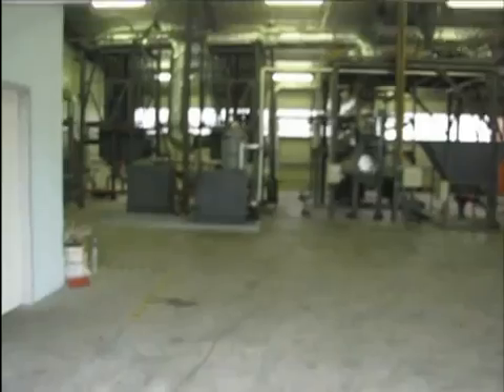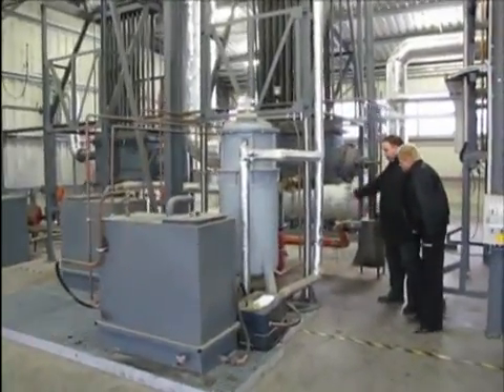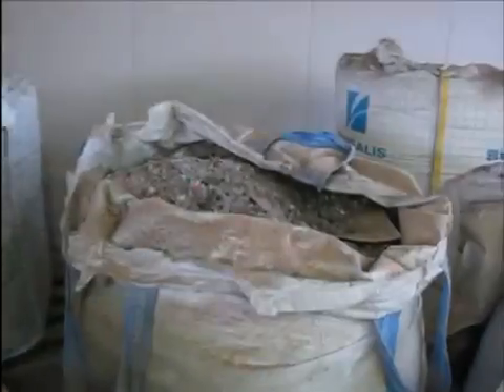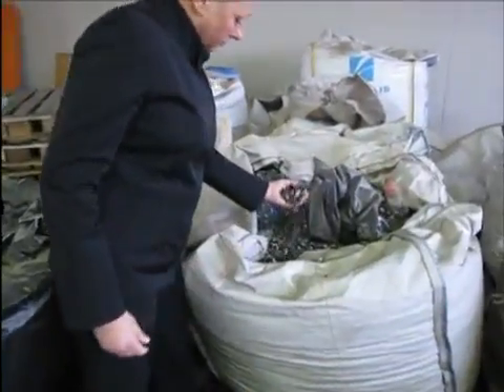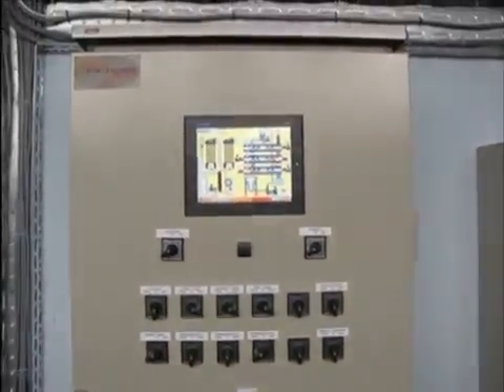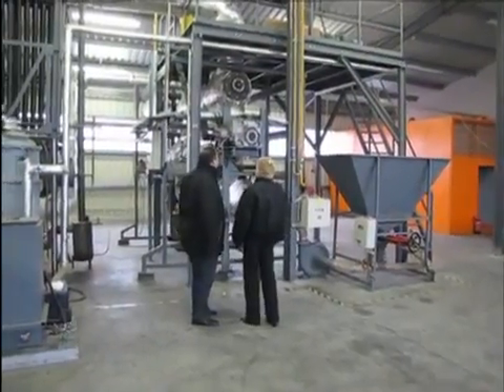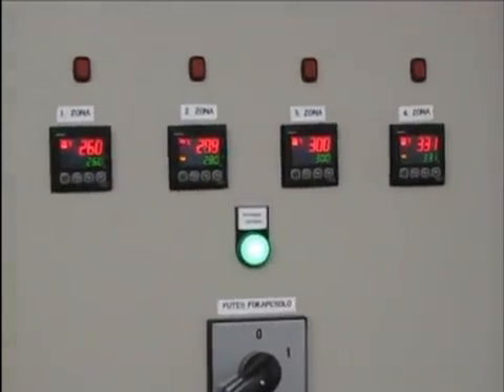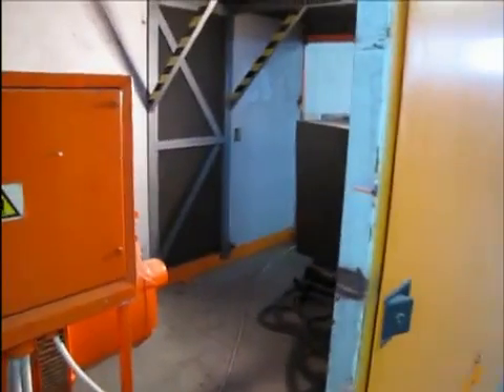Thermokatalitikus erőmű.mp4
Szerves hulladék, mint megújuló energiaforrás.

Ez a módszer az egyik vezető technológiája lesz a tiszta energiaforrások alkalmazásának.  A műanyag hulladék egy légmentesen lezárt rendszeren keresztül kerül ártalmatlanításra, így az eljárás során nincs káros anyag kibocsátás.